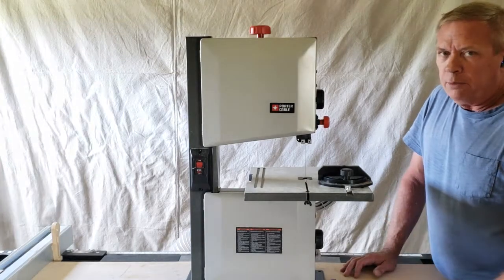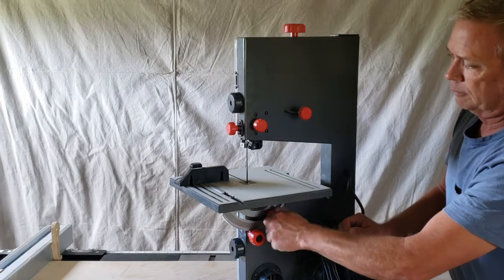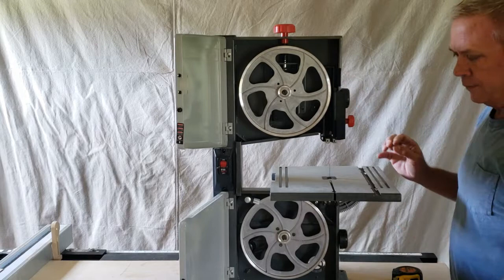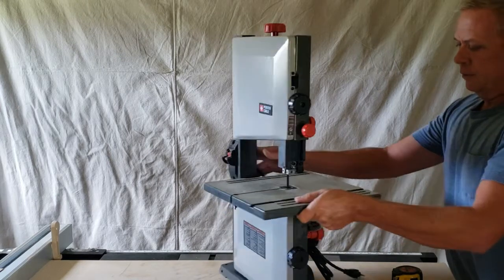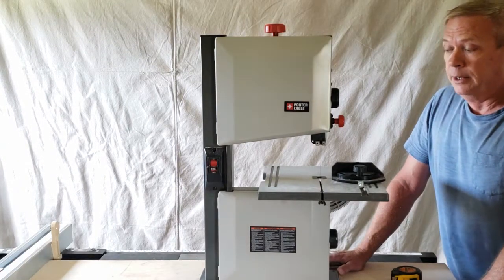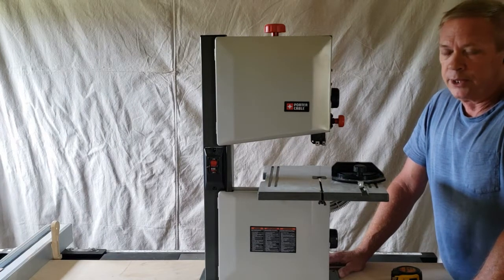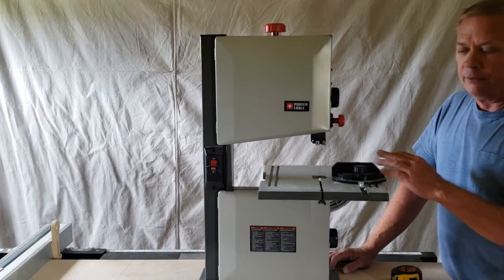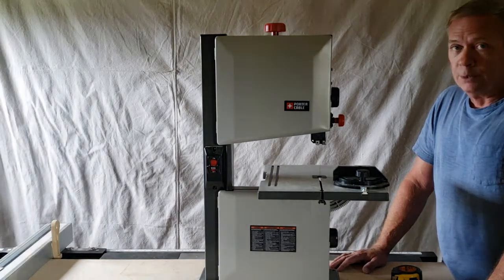Porter Cable 9in Bandsaw Review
In this video I go through what this bandsaw does - and doesn't do - well.

Adapter for dust collection port to 4 inch dust collection system
Eccentric Reducer, 4-Inch to 2-1/4-Inch